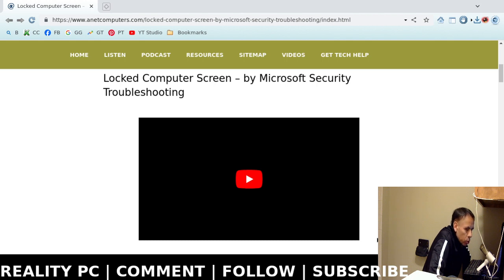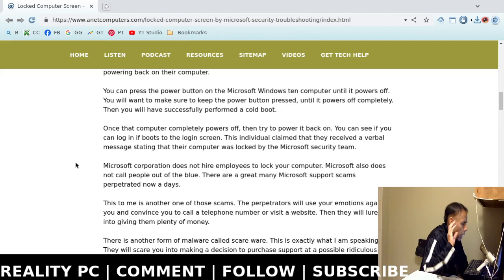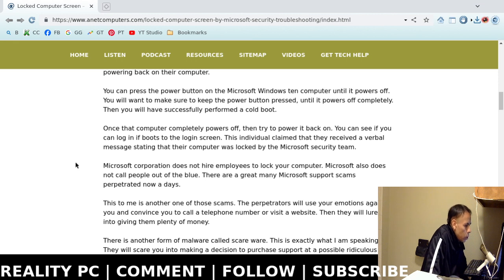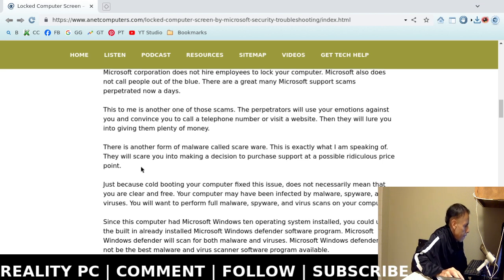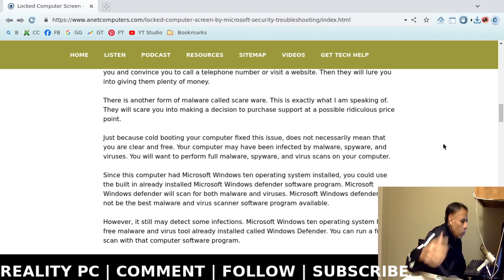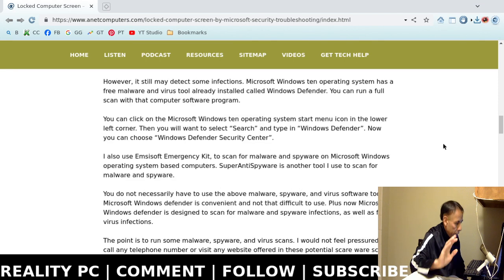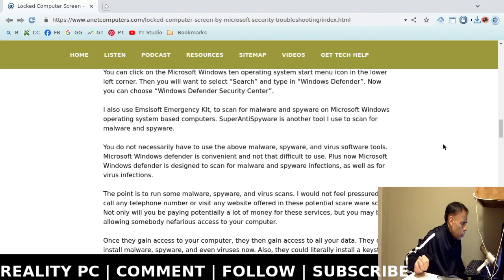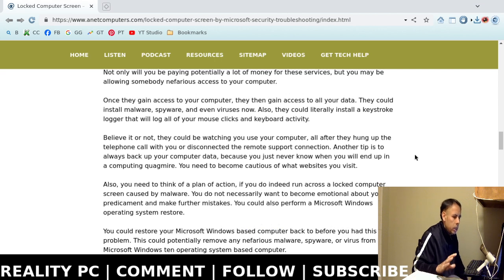How to Fix Locked Microsoft Security Screen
A locked Microsoft Windows operating system security screen may be inhibiting you. You can learn how to potentially fix this problem.